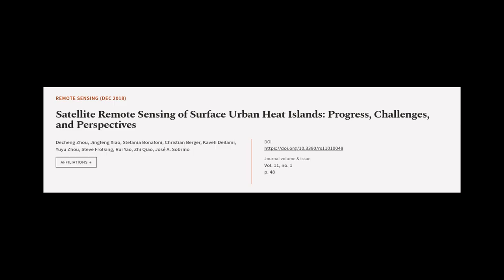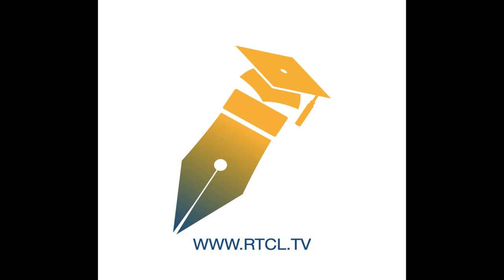Satellite Remote Sensing of Surface Urban Heat Islands: Progress, Challenges, and Per... | RTCL.TV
### Keywords ###

### Article Attribution ###
Title: Satellite Remote Sensing of Surface Urban Heat Islands: Progress, Challenges, and Perspectives
Authors: Decheng Zhou, Jingfeng Xiao, Stefania Bonafoni, Christian Berger, Kaveh Deilami, Yuyu Zhou, Steve Frolking, Rui Yao, Zhi Qiao ,and José  A. Sobrino

### Video Timestamps ###
0:00:00 - Summary
0:01:12 - Title
0:01:18 - Tail
0:01:22 - End